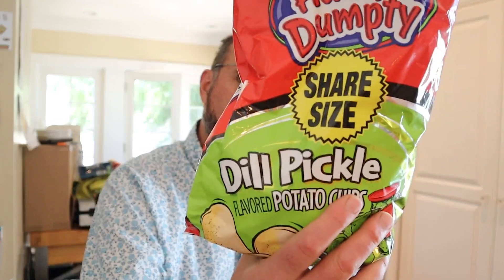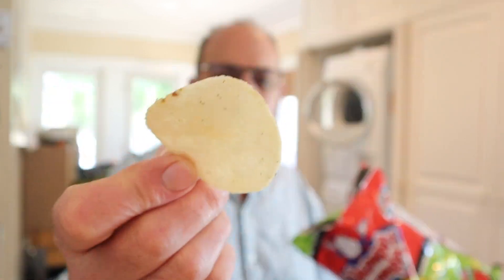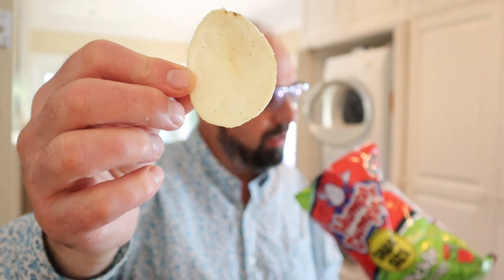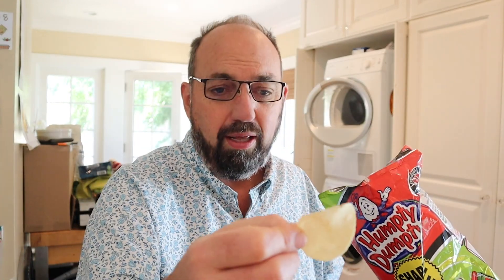🇺🇸 Humpty Dumpty Dill Pickle Potato Chips on In The Chips with Barry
Ooh, I live dill pickles and dill pickled flavor anything…ok, well, maybe not everything. But definitely as a potato chips flavor. So I am a bit too exited to check out Humpty Dumpty’s Dill Pickle flavored potato chips. Will the bring it? Let us find out.